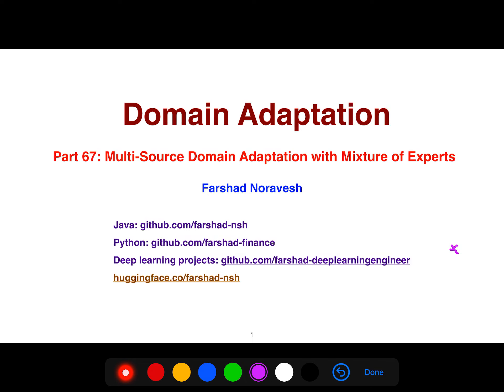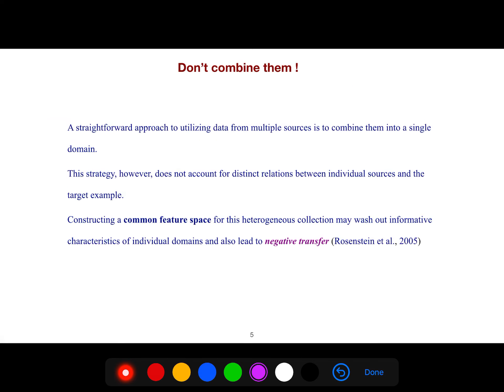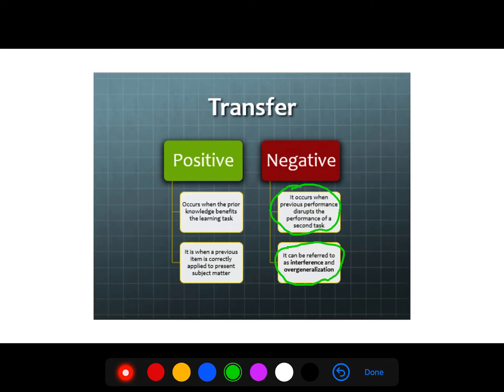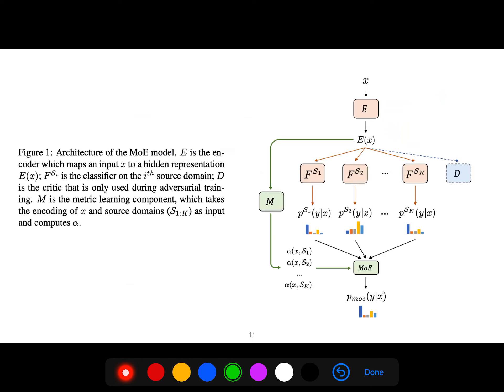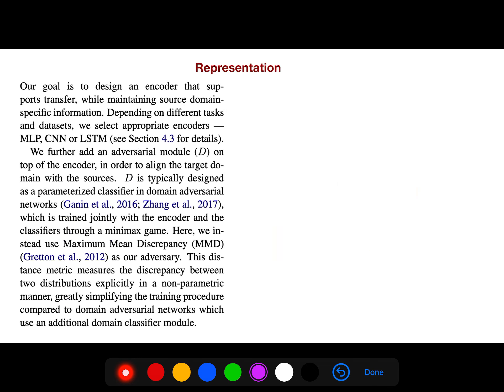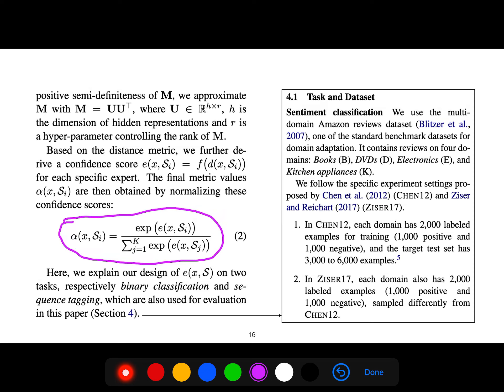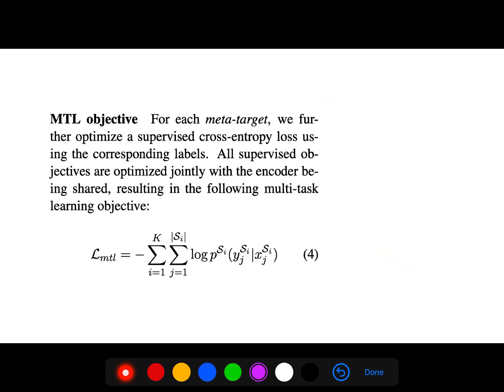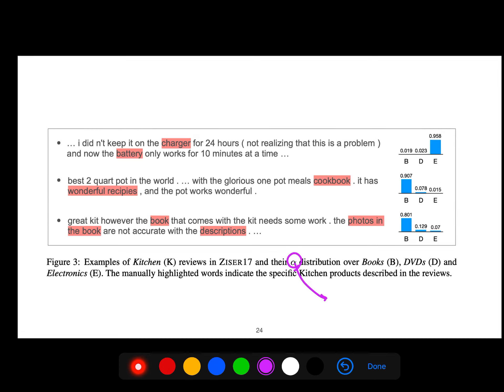Part 67: multi-source domain adaptation with mixture of experts